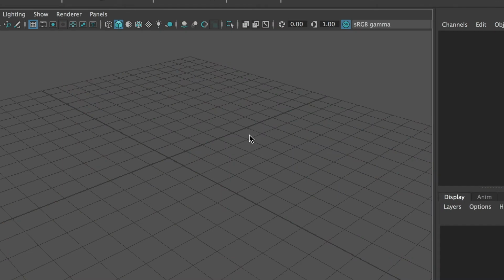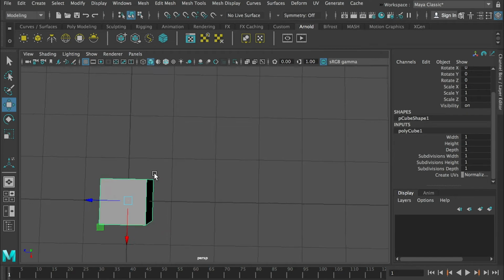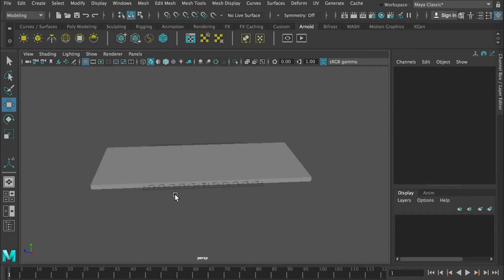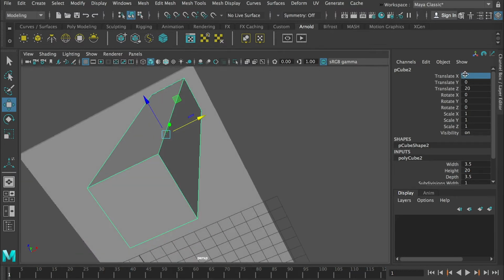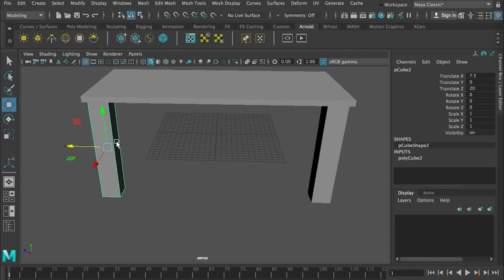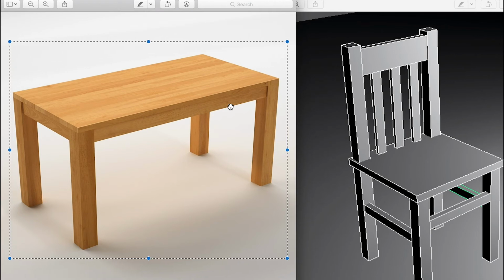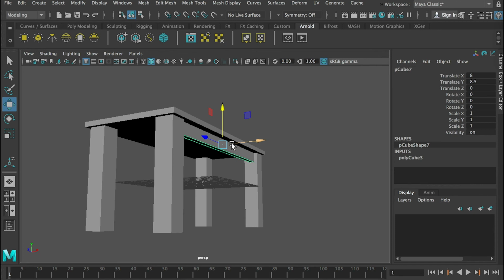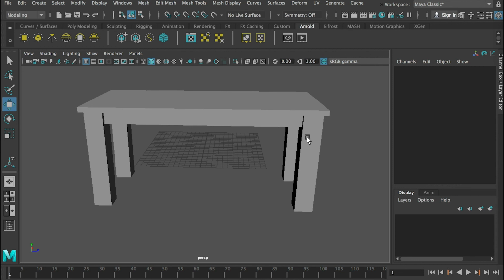Modeling a Dinning Table in Maya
In this tutorial, I will show you how to create a table model using Polygon Primitives. While modeling, I will explain the Channel Box and show you how to create a precise model by editing the model’s Input. I will also show you the measurement setting (so called Working Units in Maya) for modeling.